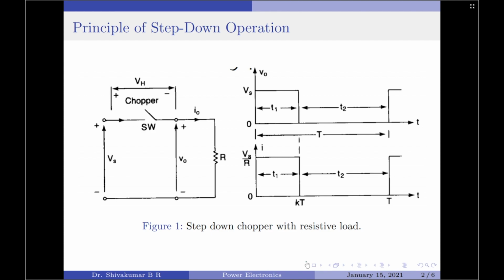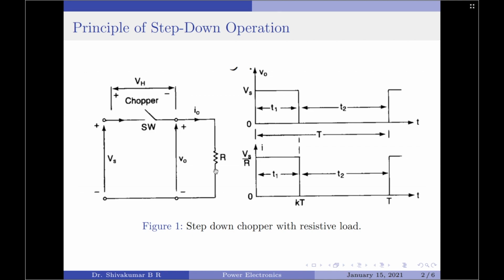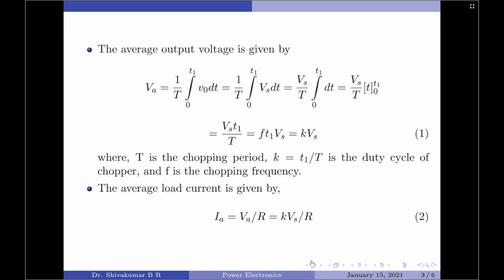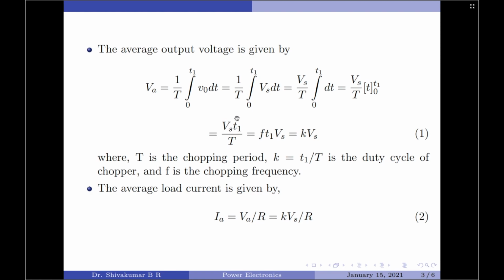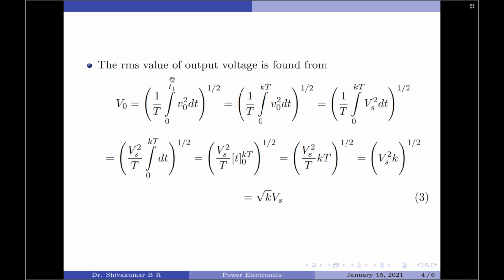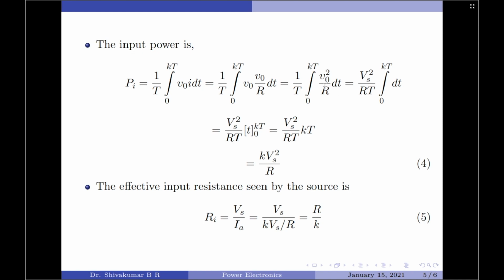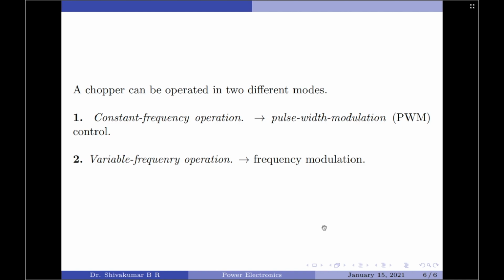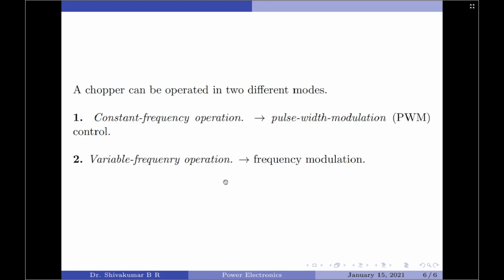39. Step-Down Chopper with Resistive Load